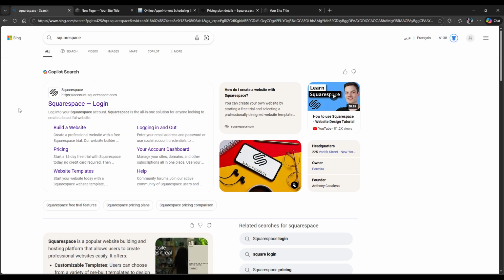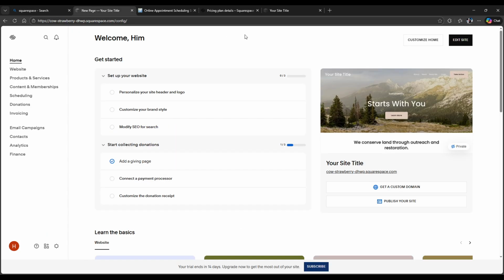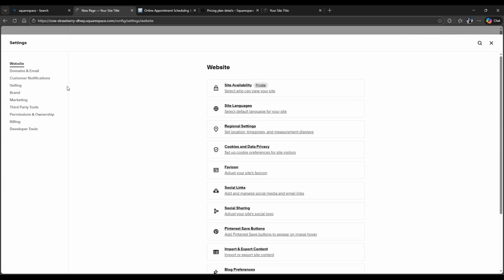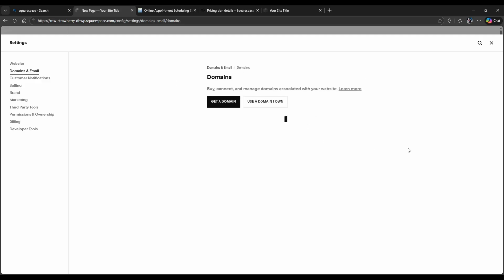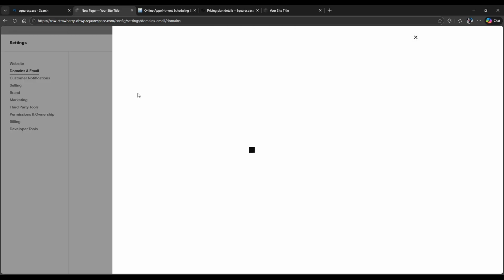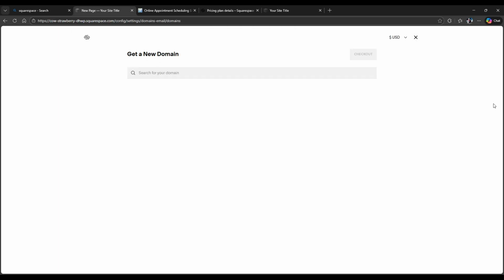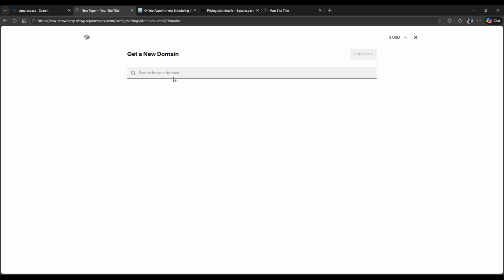How To Fix “Domain Not Connected” In Squarespace ! Tutorial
Today we talk about fix domain not connected in squarespace,how to connect a domain in squarespace,how to connect domain in squarespace,squarespace